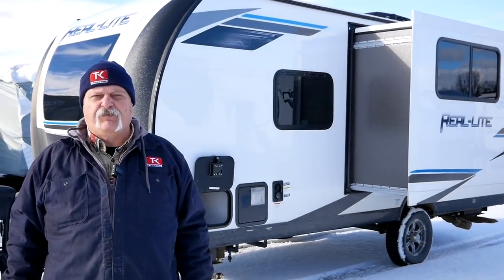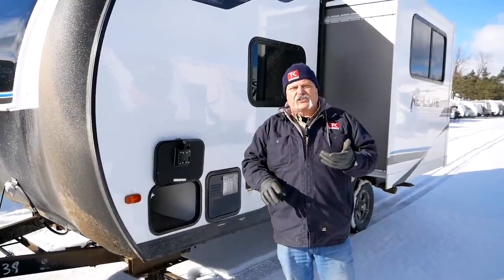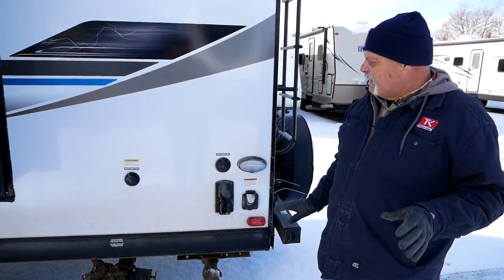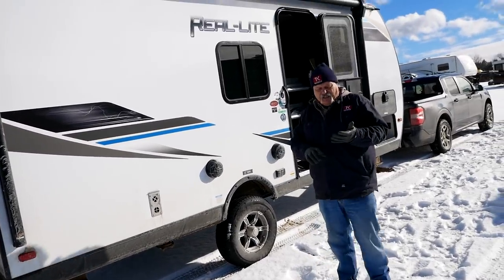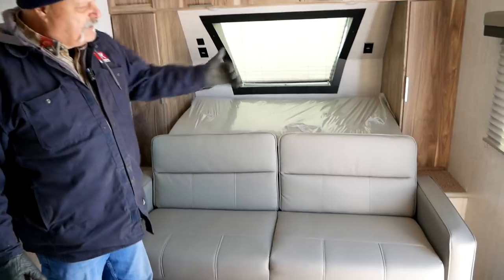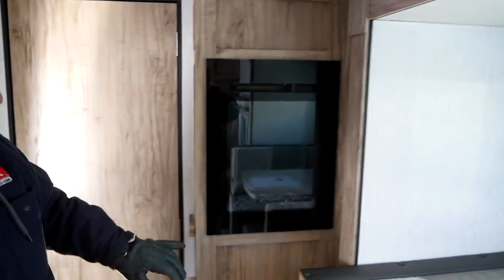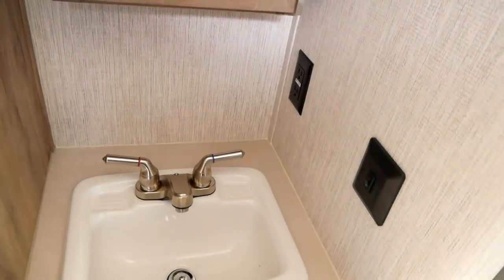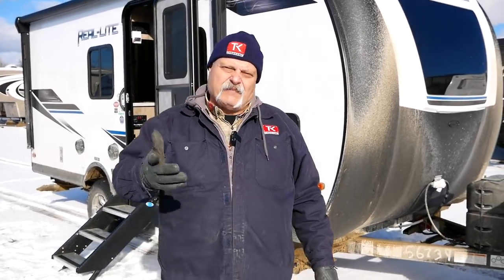A Great Trailer for Two! Explore the Palomino Real-Lite With Us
We take a tour of the Palamino Real-Lite RL-186 to see all of its features.

for the use of this unit.